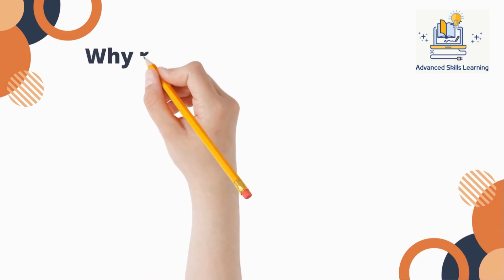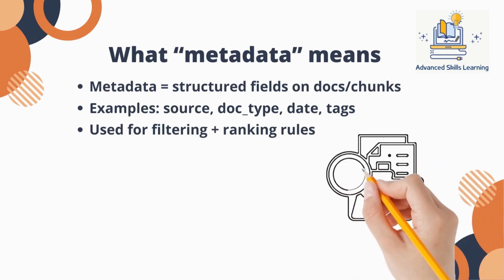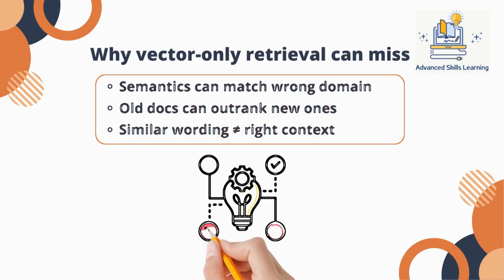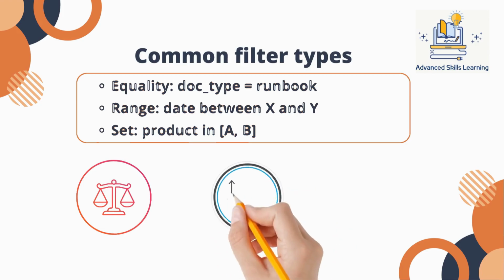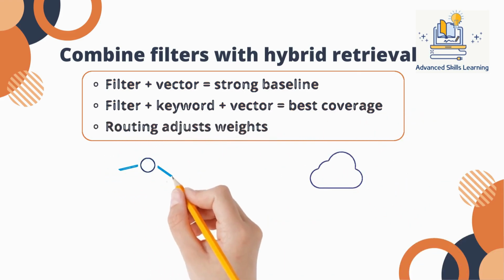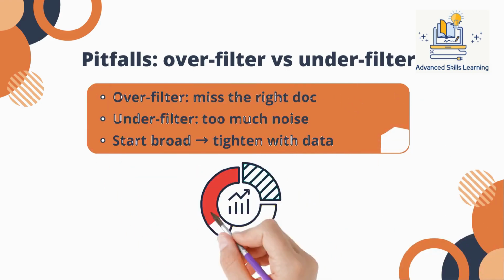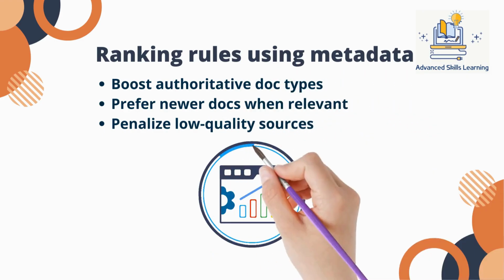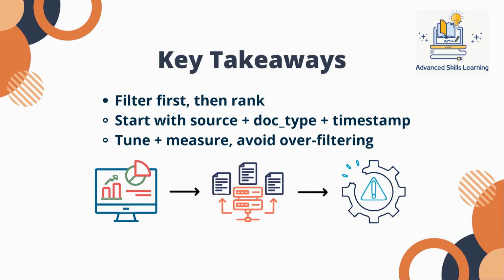The Missing Layer in Vector Search: Metadata Filtering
In this GenAI Explained episode, we break down metadata filtering in vector databases—the missing layer that turns noisy vector retrieval into trusted, high-relevance context for RAG.

You’ll learn:
* What “metadata” means (source, doc type, timestamps, tags)
* Where filtering fits in the retrieval pipeline (filter first → vector rank → top-k)
* Common filter types (equality, ranges, set membership)
* Must-have fields for RAG (source + doc_type + updated_at)
* How to avoid over-filtering and under-filtering
* How to measure impact (hit-rate, groundedness, latency, cost)